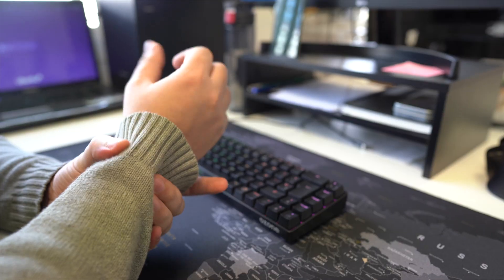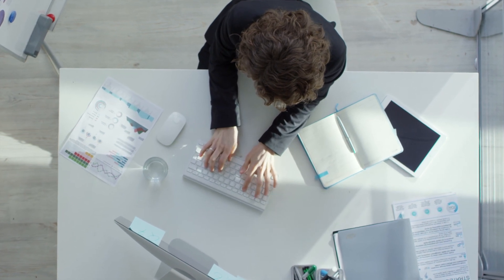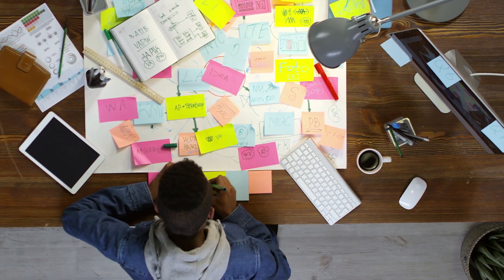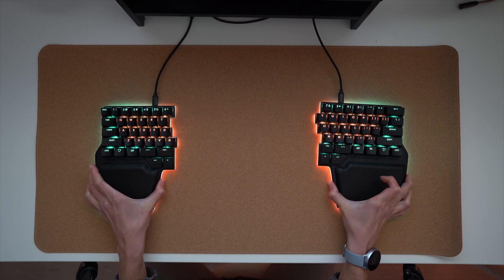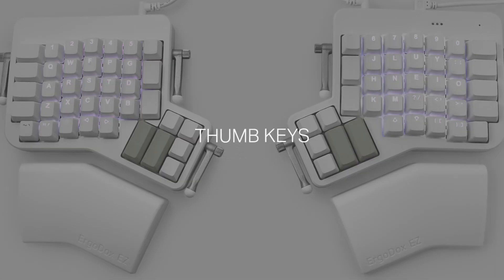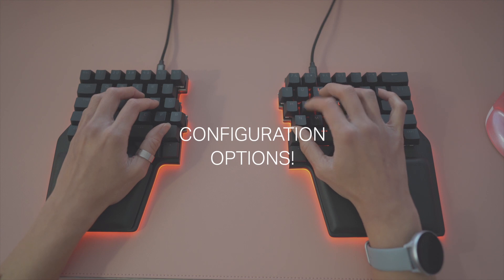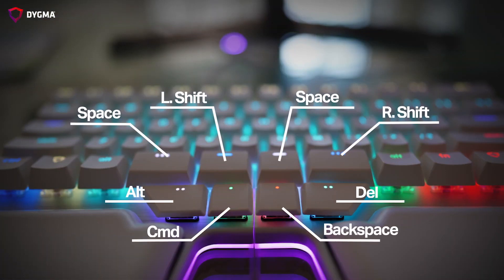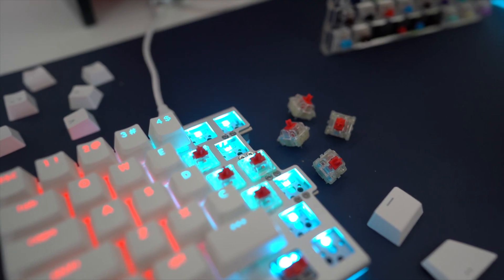Is it worth buying a $300 ergonomic mechanical split keyboard?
The answer is yes, and it's not because of the double PCB and the high-grade components, it's because it helps improve an area that's vital by definition; your health. And the healthier you are, the more productive you can be.

Credits:
Dygma Raise Silver - Ryan Johnston
Pexels.com